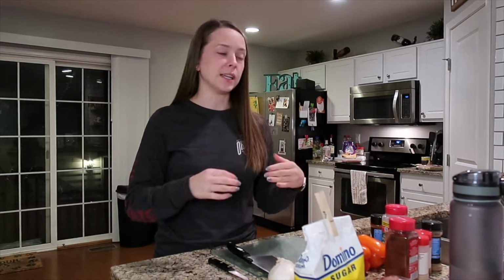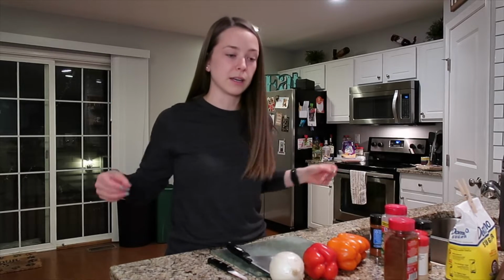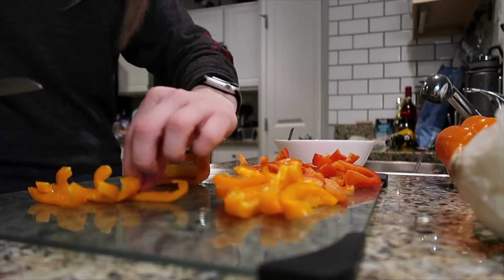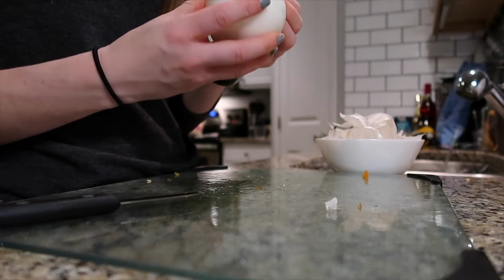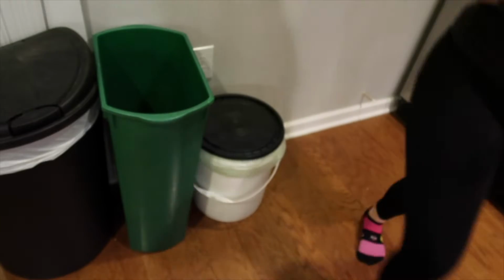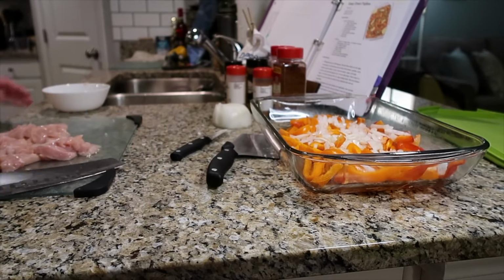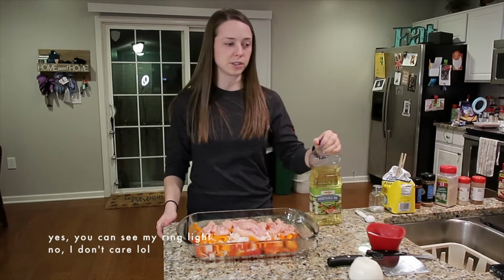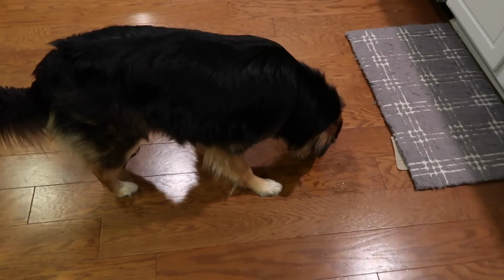OVEN FAJITAS | Super Easy HEALTHY Recipe | Meal Prep | Cook with Me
This is a SUPER EASY oven fajita recipe that I make all the time!

Let me know your favorite recipe to make down in the comments below!